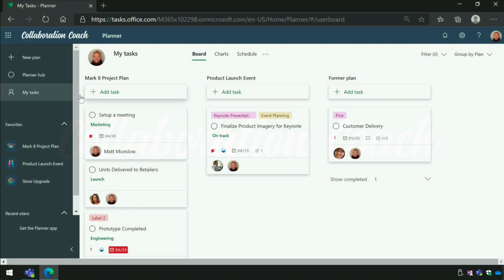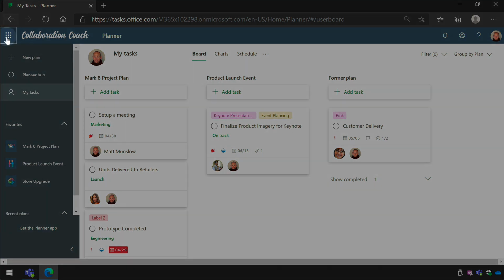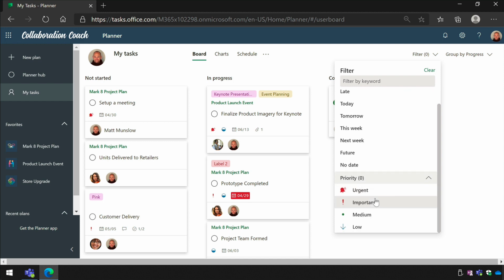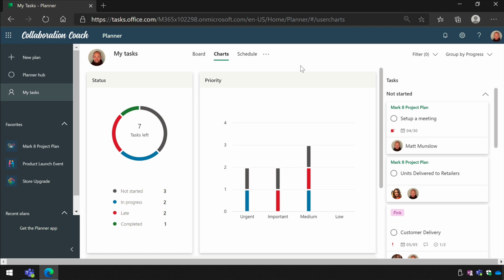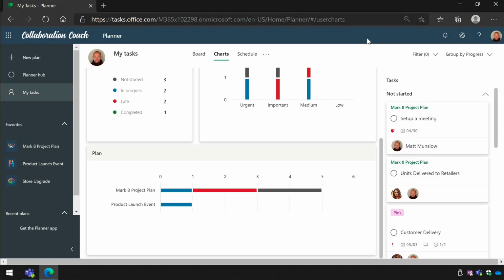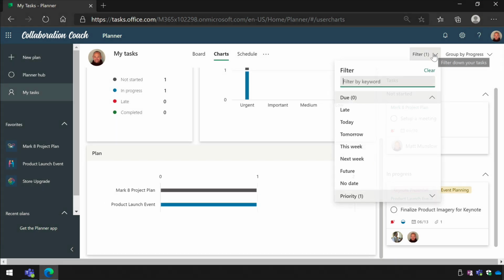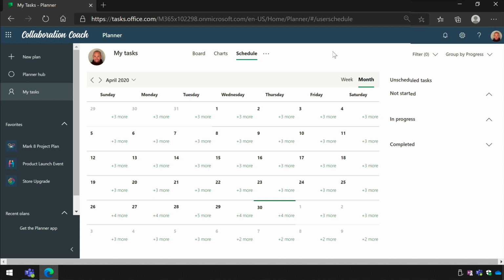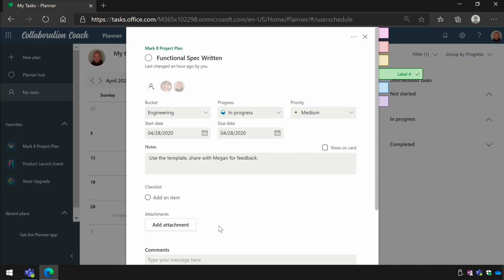Microsoft Planner | My Tasks - Charts and Schedule Views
In this video we're going to look at how you can view your tasks in Microsoft Planner in the charts and schedule views to make it easier to manage and schedule your tasks.